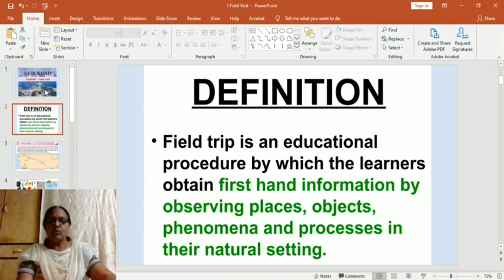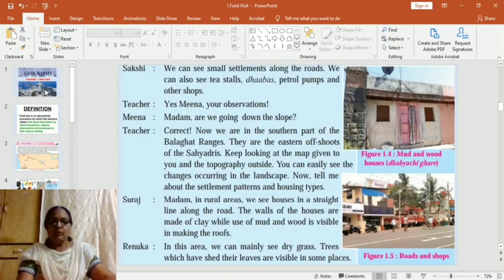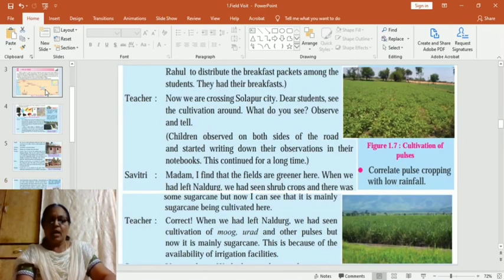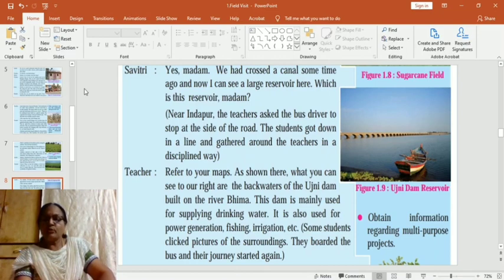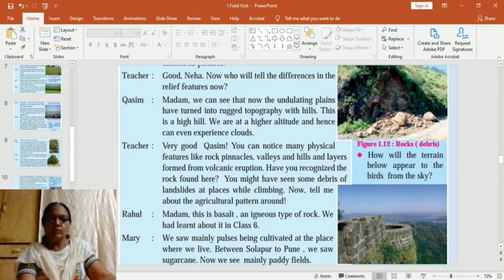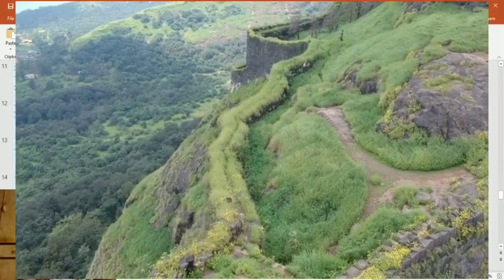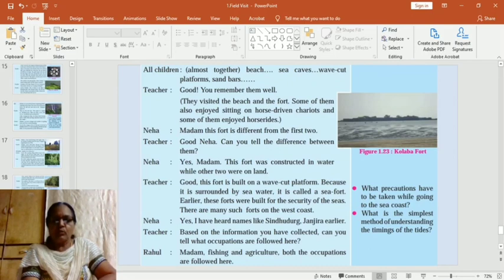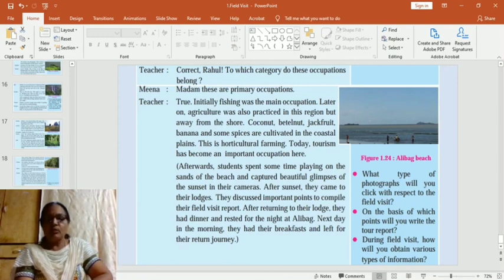Class_10_geography_chapter_1_field_visit_29_apr_2021